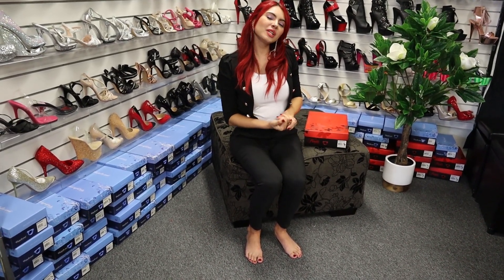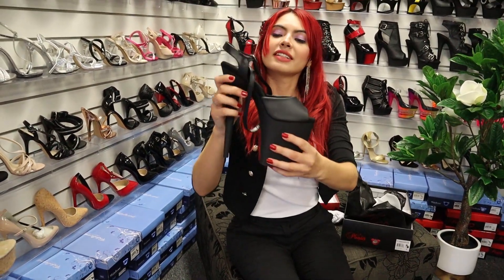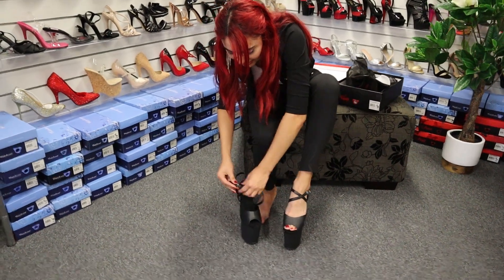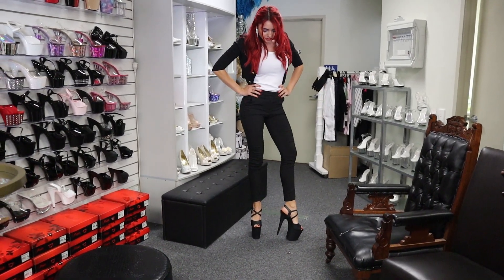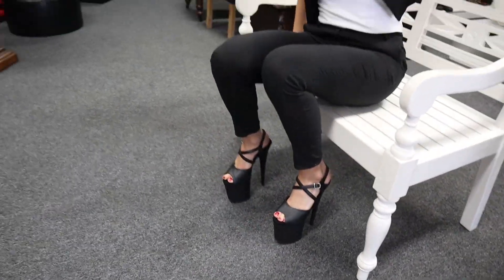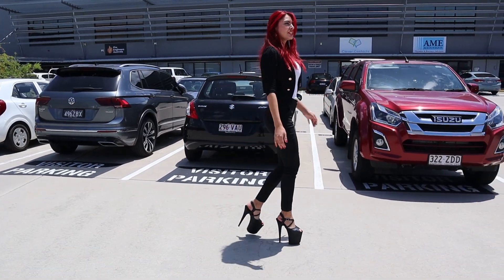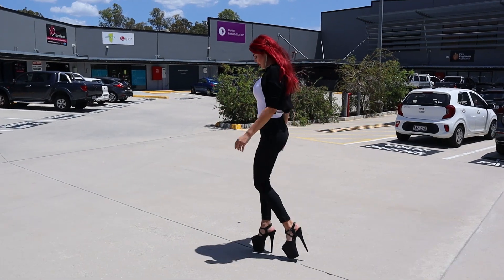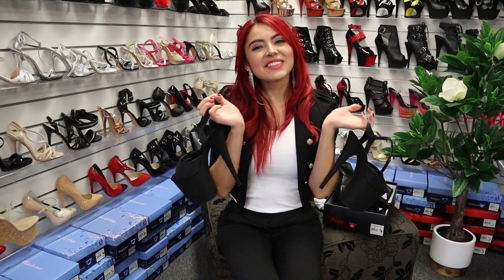Review Walking Pleaser FLAMINGO-824 Black Faux Leather 8 Inch High Heel Shoes Unboxing By Victoria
Victoria is at the Shoes Of Hollywood Shoe Shop and Unboxes another Brand New Style from the Famous Pleaser Shoe Brand.
Pleaser FLAMINGO-824 In Black Faux Leather are made in Size: 5-10 USA have a 8" (200mm) Heel, 4" (100mm) Platform Peep Toe Strap Sandal Featuring Long Criss Cross Strap Wrapping Around the Instep & Platform Bottom.